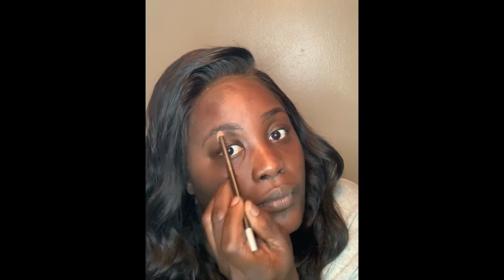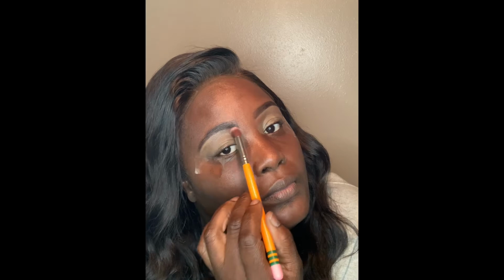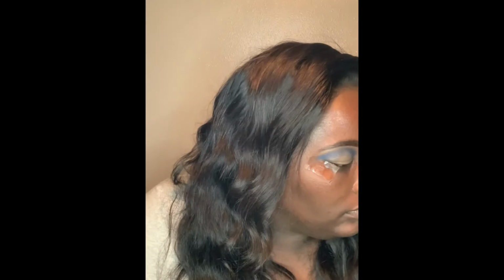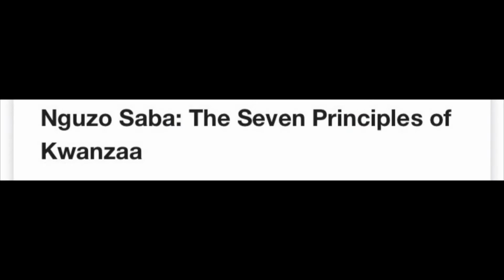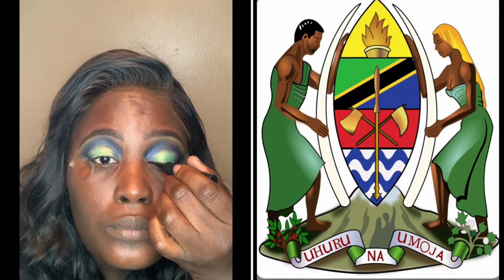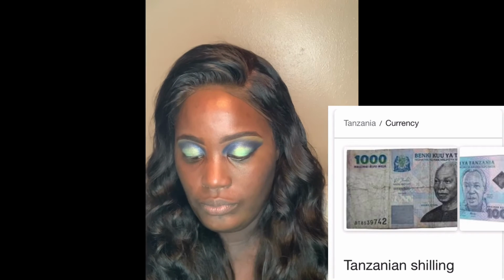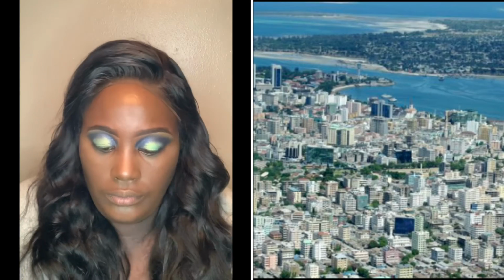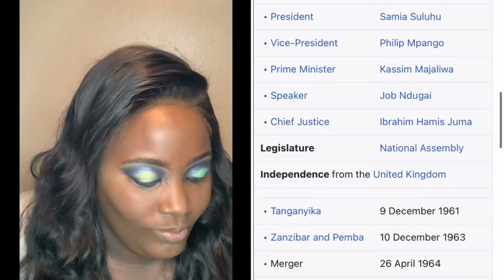Get in here let’s chat about …… Tanzania 🇹🇿 🇹🇿🇹🇿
Today we talk about the beautiful country of Tanzania 🇹🇿 I hope by watching this video it inspires you to step out of your comfort zone of what you know to learn more